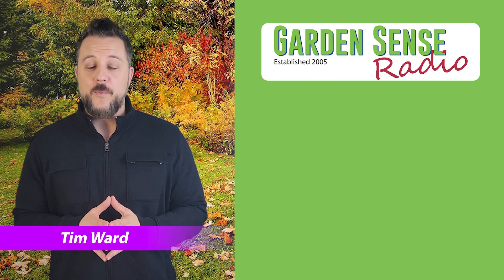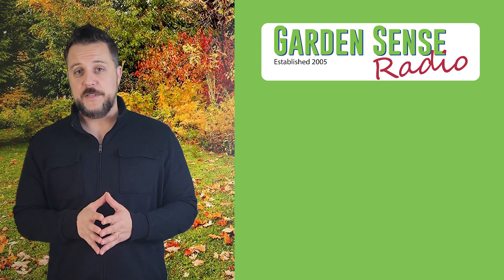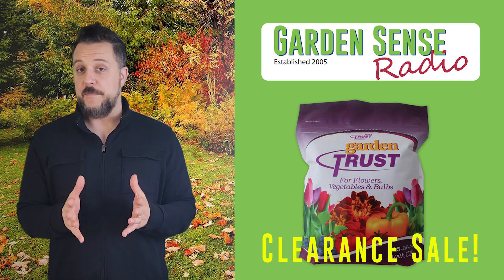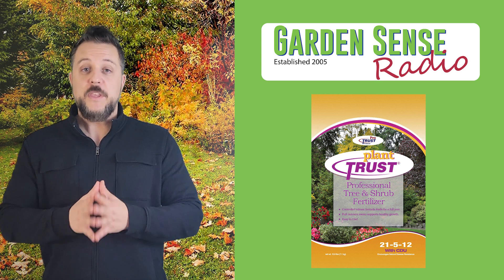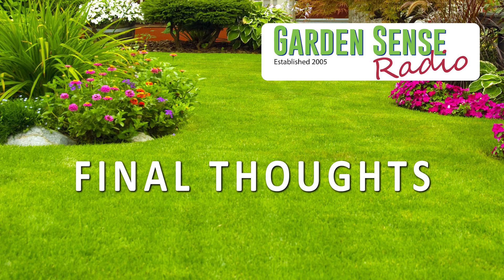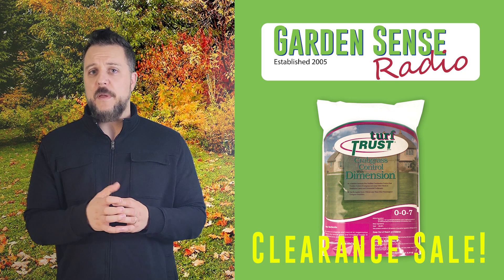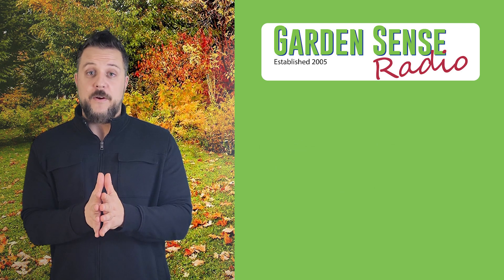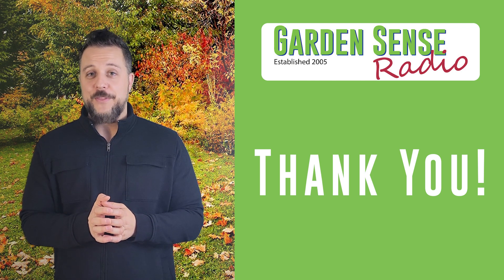Q & A with Tim Ward - Garden Sense Radio - 10.25.22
In this final video of the 2022 season, Tim discusses fertilizing holly, deciduous trees AND why if you used SeaMate, then you're going to LOVE Kick Start!